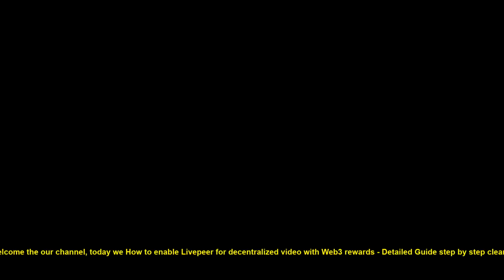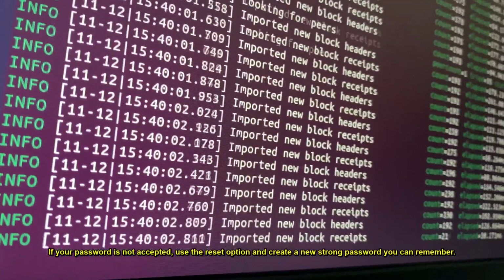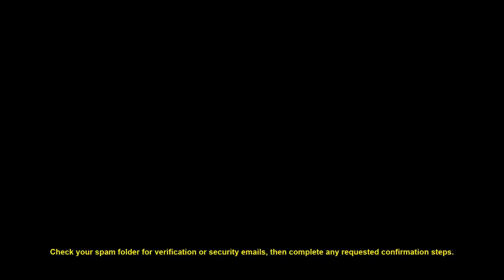How to enable Livepeer for decentralized video with Web3 rewards - Detailed Guide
Unlock the power of decentralized video streaming with our comprehensive guide on enabling Livepeer! In this video, we walk you through the step-by-step process of setting up Livepeer to leverage Web3 rewards, ensuring you maximize your video content's potential. Whether you're a developer, content creator, or just curious about decentralized technologies, this tutorial is tailored for you. Join us as we explore the benefits of Livepeer, its integration into Web3, and how you can start earning rewards today!